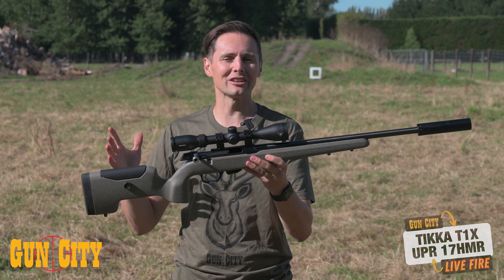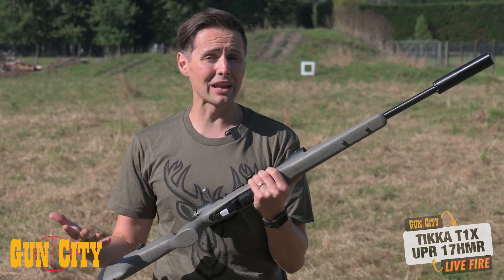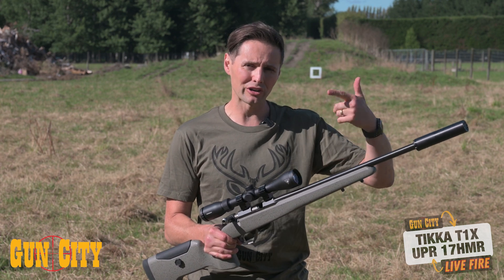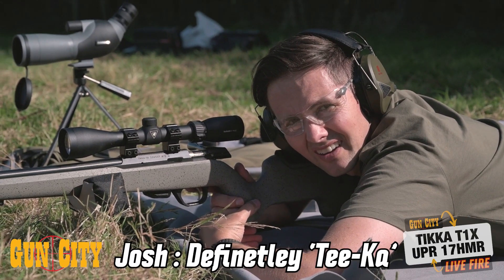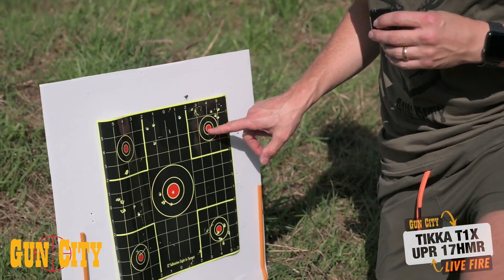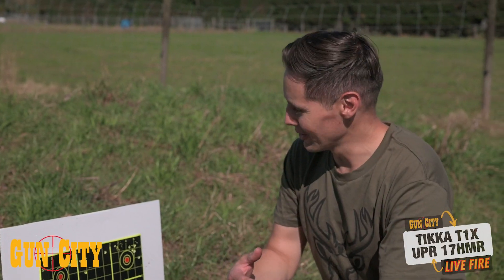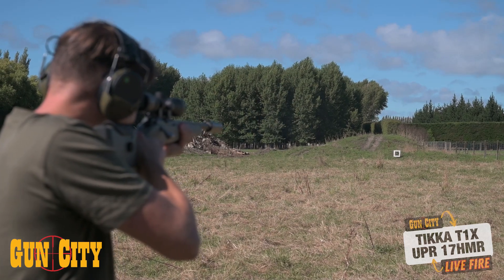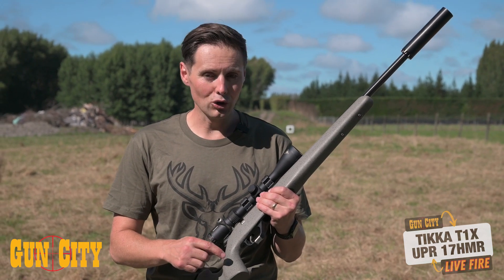Tikka T1X UPR - Gun Review *LIVE FIRE*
Welcome to Gun City! In this video, Ferg shoots groups with the Tikka T1X UPR!

High performance in all situations.

The Tikka T1X UPR (Ultimate Precision Rifle) introduces a new kind of lightweight stock construction: the bedding features an extra layer of carbon fiber mixed with fiberglass for increased rigidity and accuracy. The stock is coated with a rough surface for the best grip in any condition and has attachments for QD slings. Tikka T1X UPR rifles are all muzzle threaded with ½”-20 UNF UNEF thread.

Available in .17 HMR and .22 LR.

Features:
• ADJUSTABLE CHEEK PIECE - T1X UPR features a robust adjustable cheek piece for optimal scope alignment.
• MAGAZINE - T1X UPR comes with a 10 round magazine as standard for both 22 LR and 17 HMR calibers.
• MODULAR STOCK - T1X has a new modular synthetic stock that has interchangeable pistol grips, making it possible to modify the angle of the grip. This allows for multiple shooting positions. Additional grips are sold separately. The T1X synthetic stock also has an additional attachment point which allows you to change the width of the stock’s fore-end.
• IMPROVED GRIP - A grip that never slips. The T1X synthetic stock has a new asymmetrical grip pattern and shape that has been specifically designed to give a solid grip in all conditions.
• METALLIC BOLT SHROUD - Robustness and quality go hand in hand. Metallic bolt shroud covers and shields the rear of the bolt body and the firing pin.